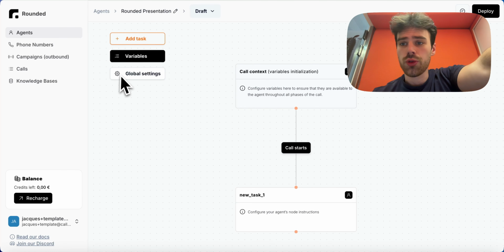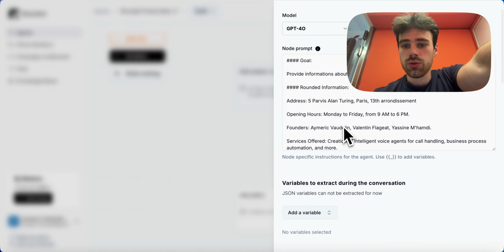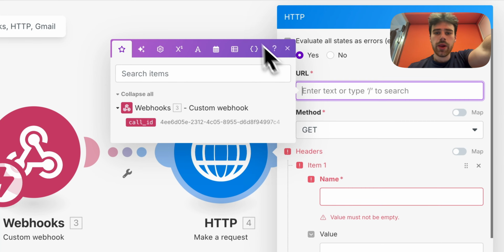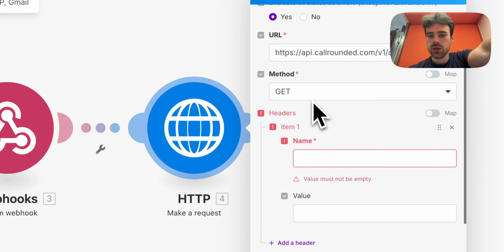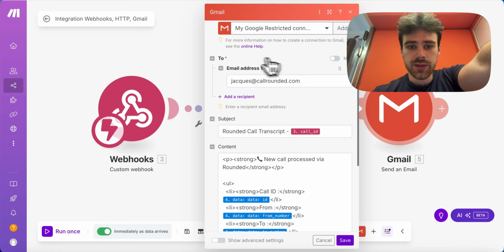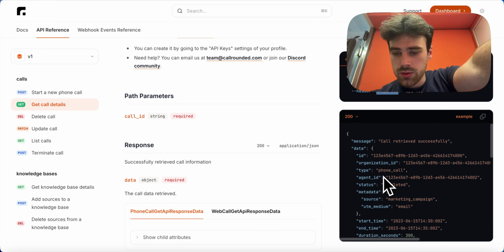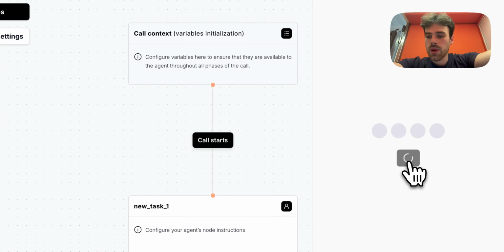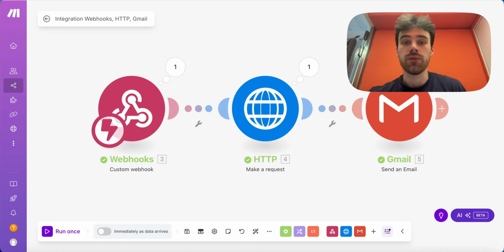Send Call Transcripts & Details by Email with Make + Rounded (No Code)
Automate your call workflows with Rounded and Make.
In this tutorial, you'll learn how to automatically send the transcript of each call by email — without writing a single line of code.

This setup uses:
✔️ A tool in Rounded (send_details) to send the call ID at the end of the call
✔️ A custom webhook to receive the call_id in Make
✔️ An HTTP request to fetch call details from Rounded
✔️ A Gmail module to send the call summary and transcript

Perfect for support teams, lead tracking, or sales operations.